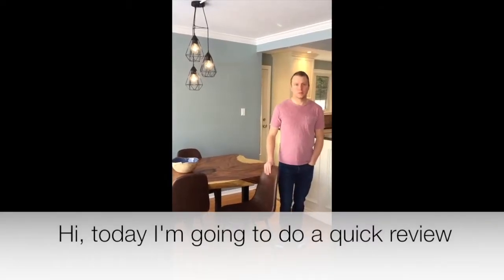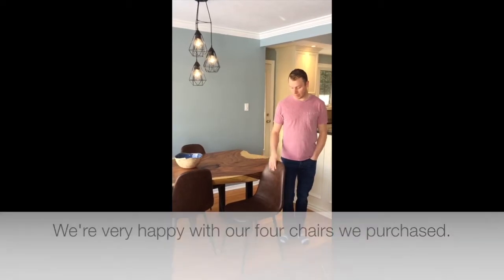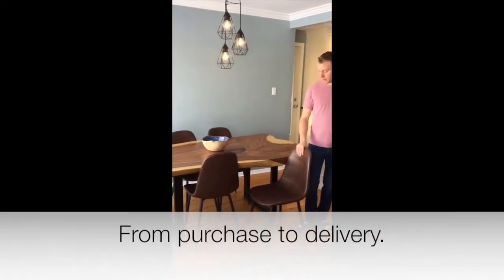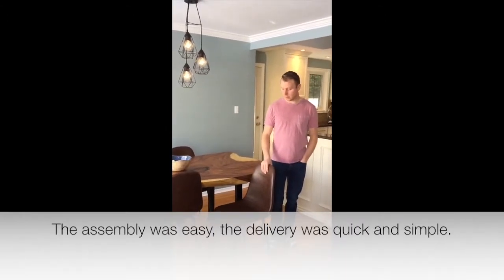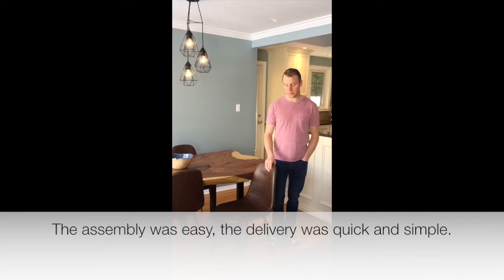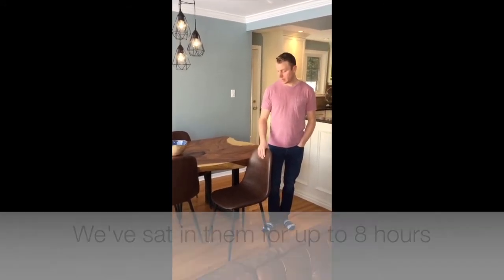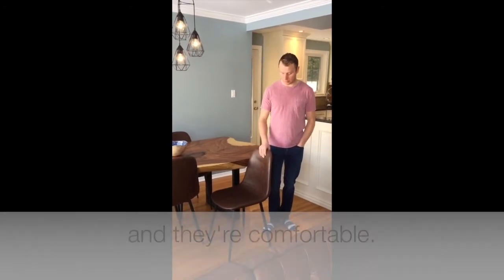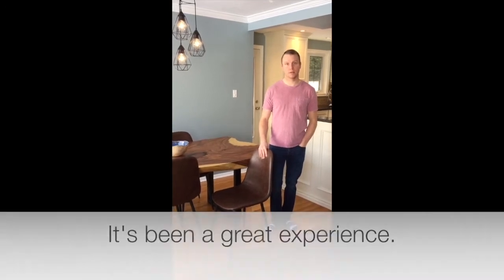Milan Chair Review